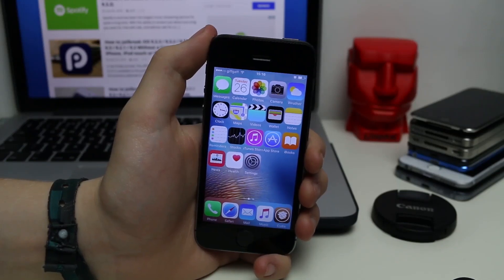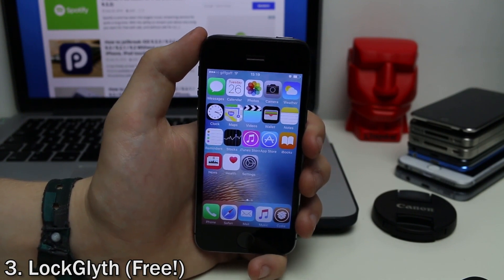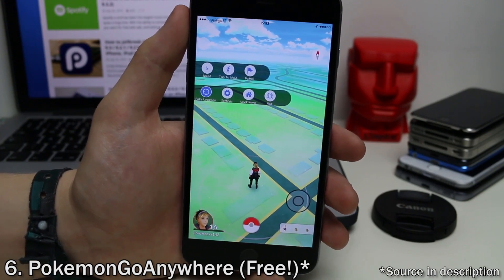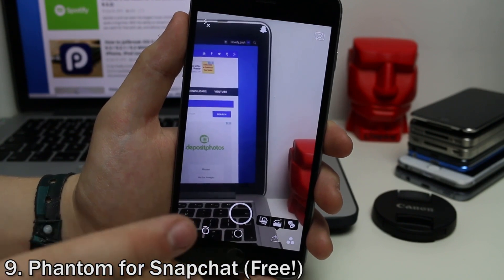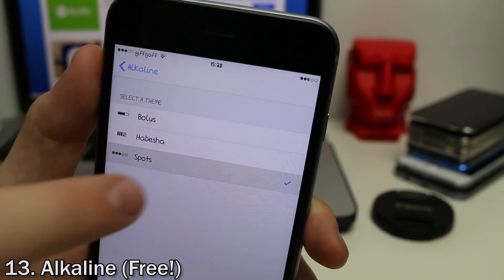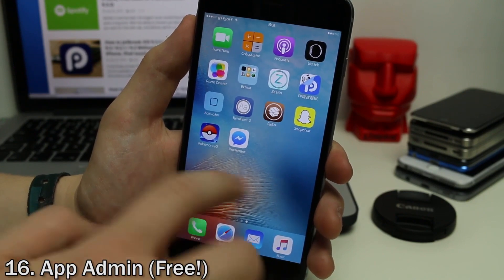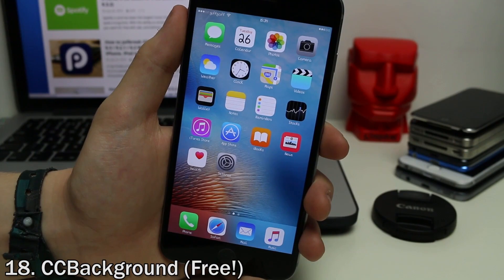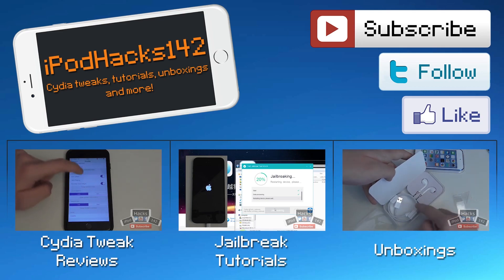Top 20 Cydia Tweaks for iOS 9.3.3 / 9.3.2 / 9.3.1 Jailbreak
Tweaks:
Lylac - BigBoss ($1.99)
Power Tap - BigBoss (Free!)
LockGlyth - BigBoss (Free!)
TimeUntilAlarm - BigBoss (Free!)
Masterball - cokepokes.github.io (Free!)

2 Free Audio Books from Audible.com

Outro Music
Delete! - UWBeats